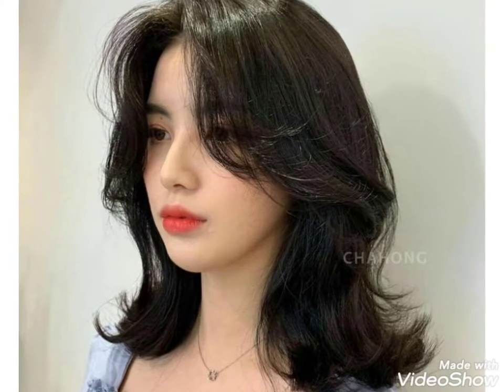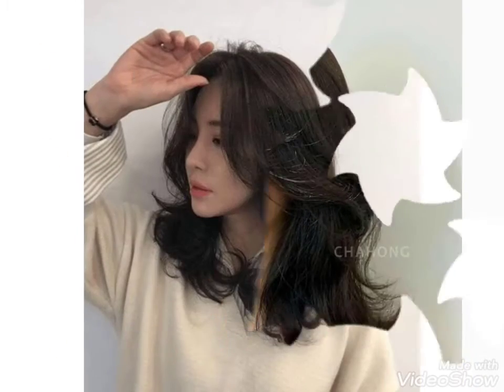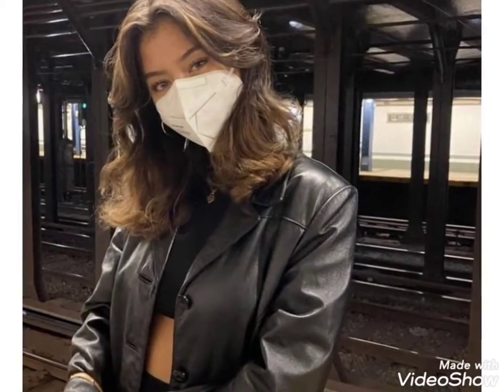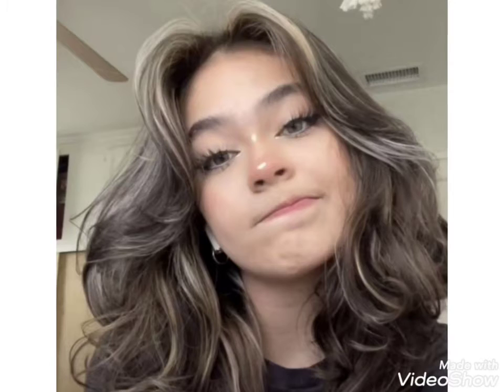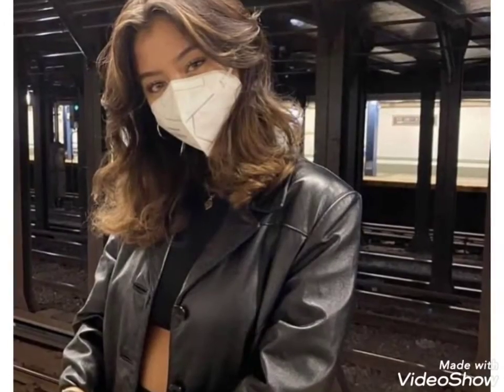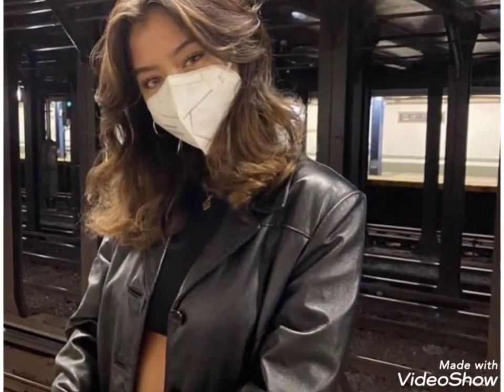Most demanding wolf haircuts on tiktok 2021 || wolf haircuts for girls || latest haircuts for girls